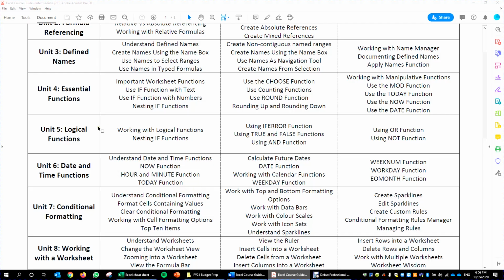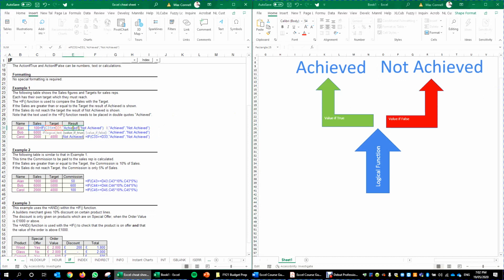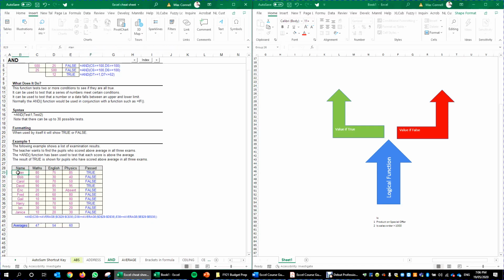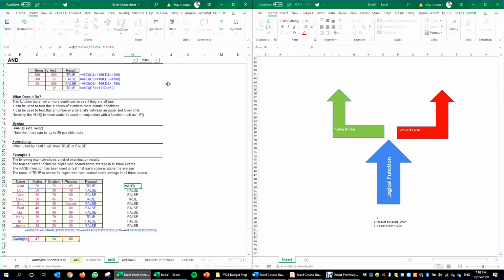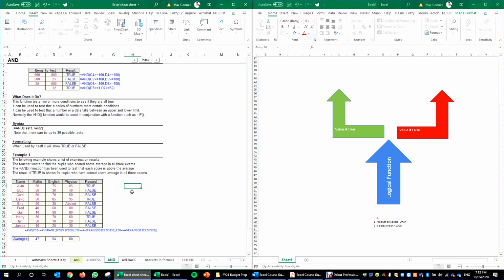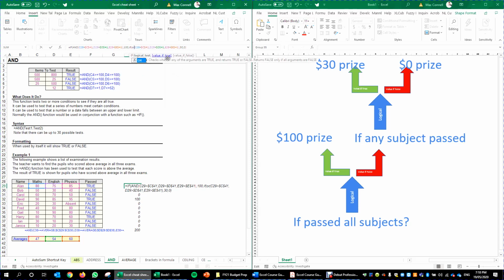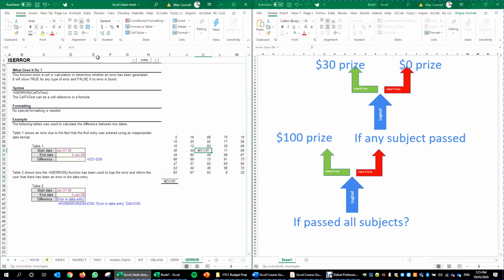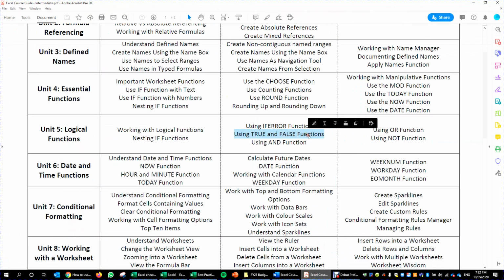Logical Functions In Excel (IF / AND / OR / Nesting) - Intermediate Course Unit 5